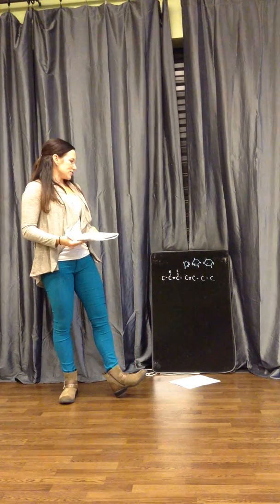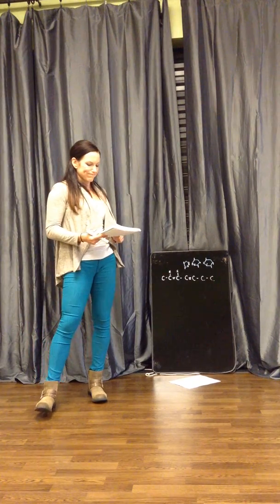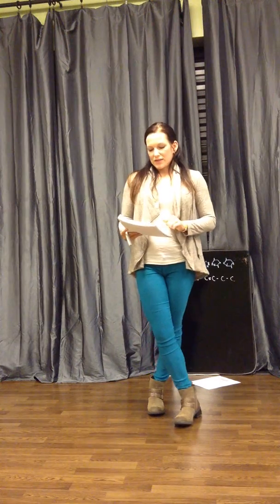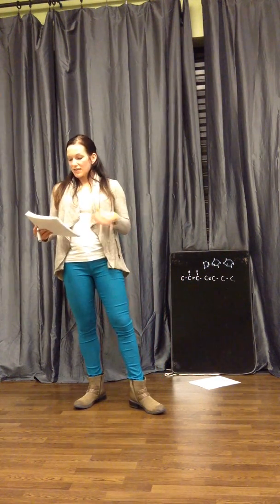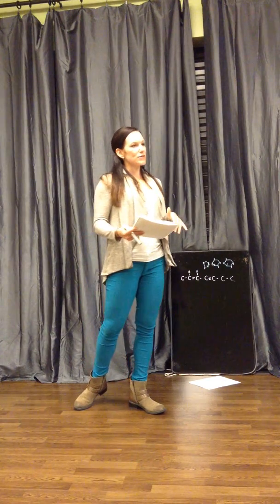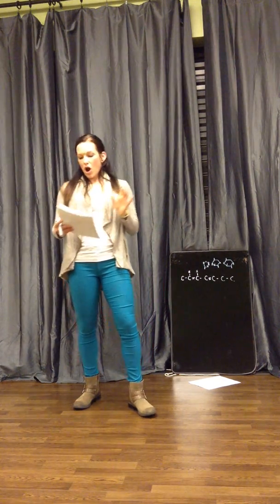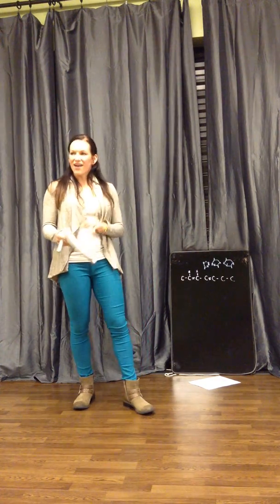Big Fat Lies